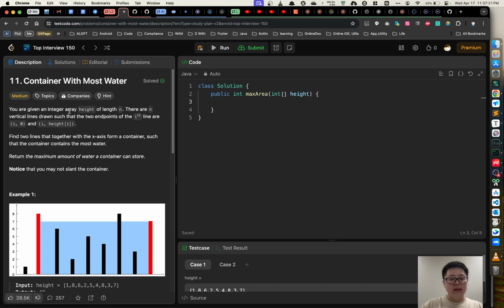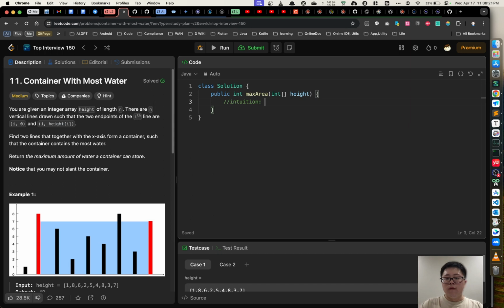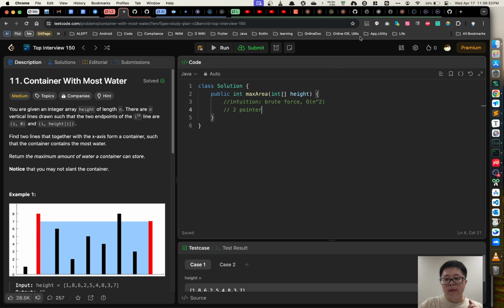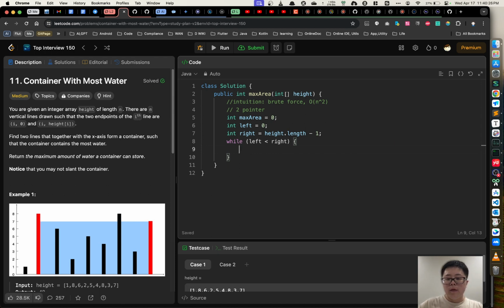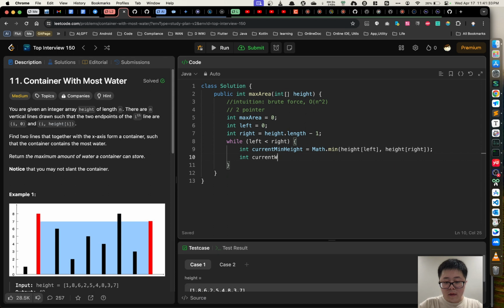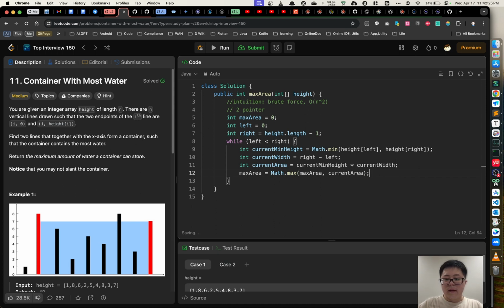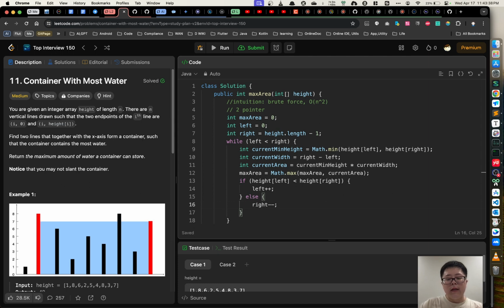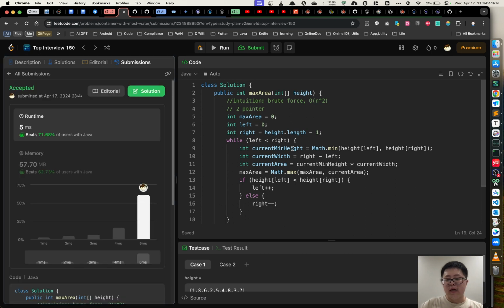LeetCode Quick Review Vlog: Problem 11 - Container With Most Water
Hi, guys! I'm Jed, and welcome to my LeetCode review vlog where I tackle the 11st LeetCode problem, Container With Most Water. I recently had a moment of inspiration and decided to document my journey of solving this LeetCode problem to enhance my problem-solving skills and oral expression. This video marks my early attempt at recording such content, and I appreciate your patience and support throughout this process. Thank you for joining me on this learning adventure! You can also check the notes on my github repository Top150-LeetCode-Quick-Review-Notes, whose web link is